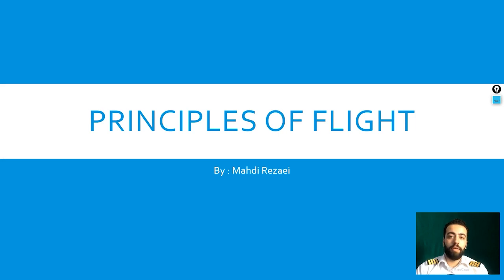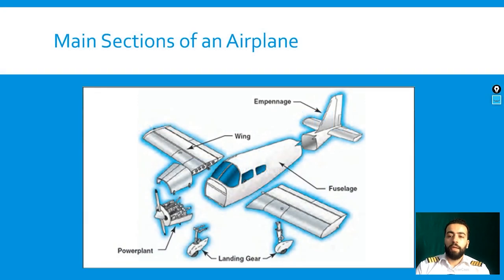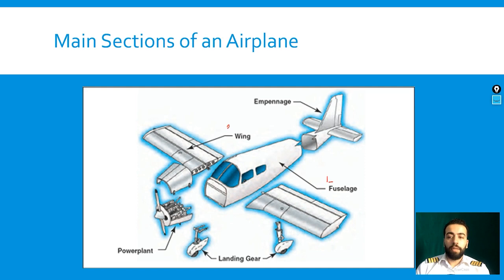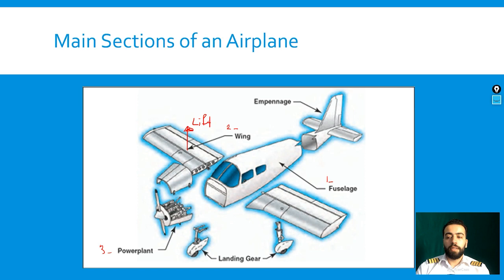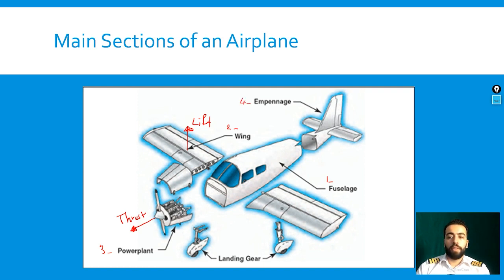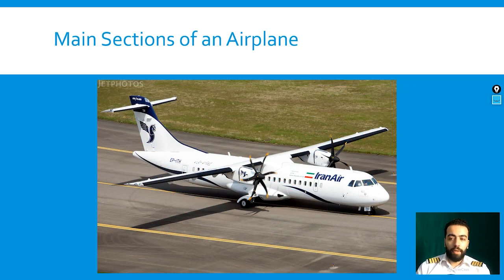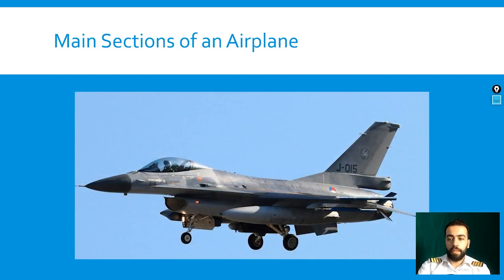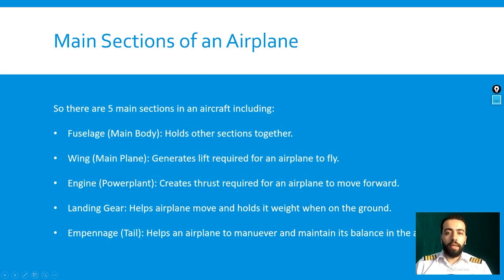Principles of Flight - 5 main parts of an aricraft